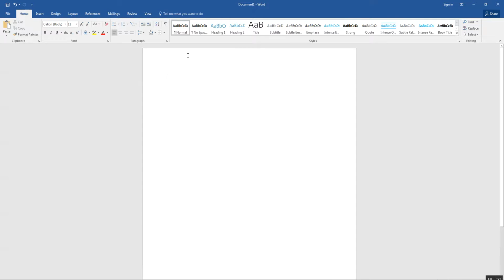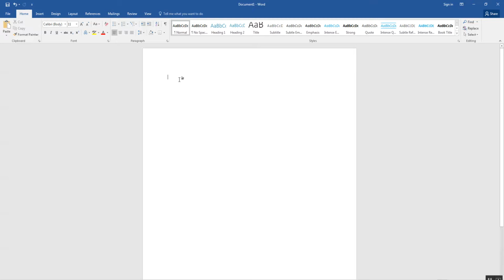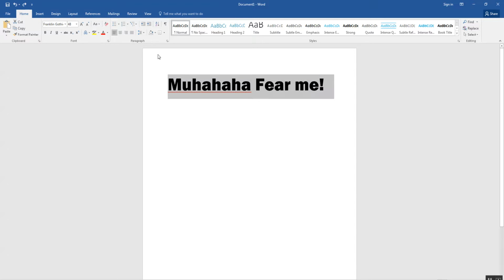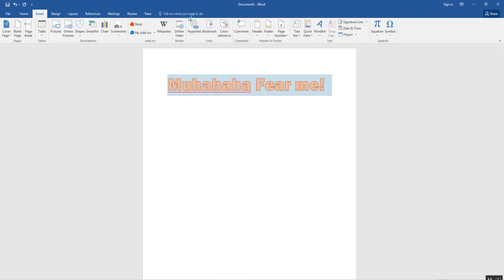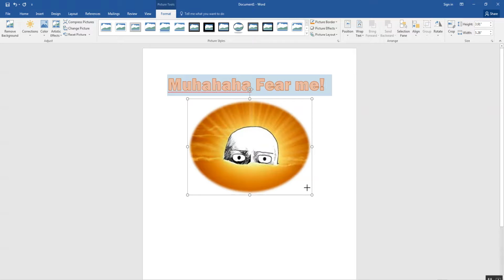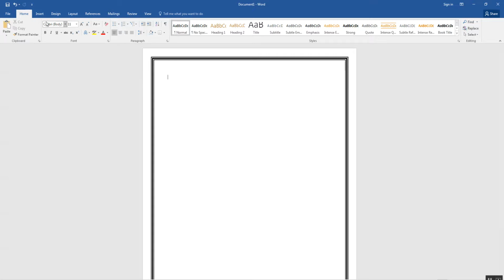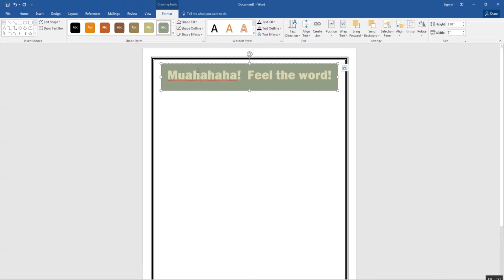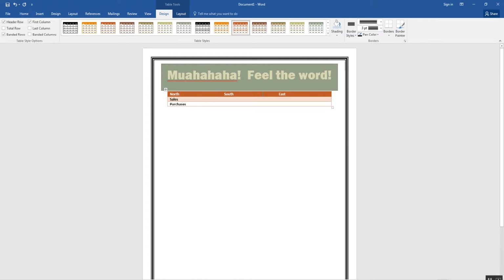Concepts_Word_Lecture_Two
Second lecture over word